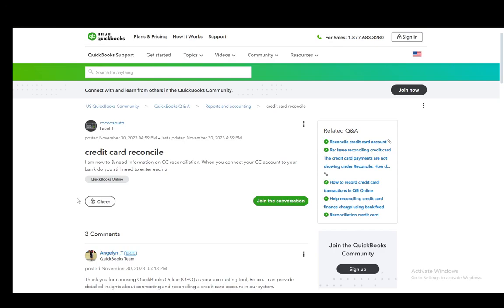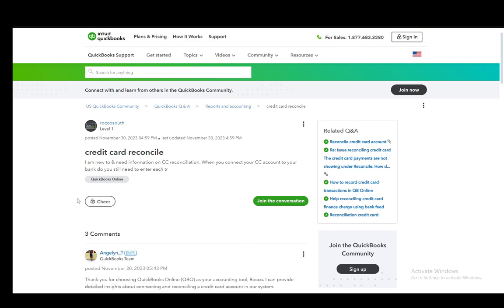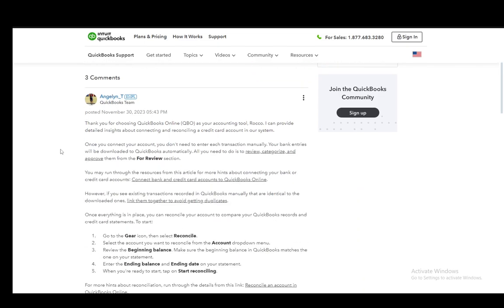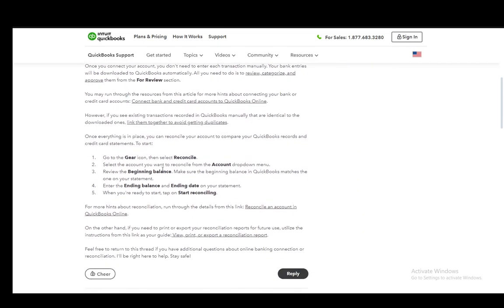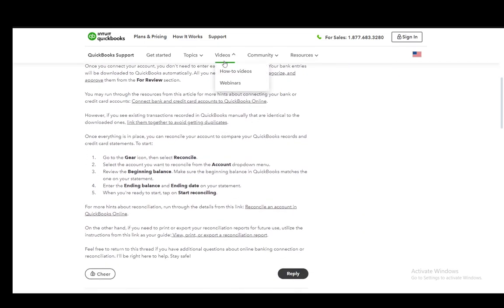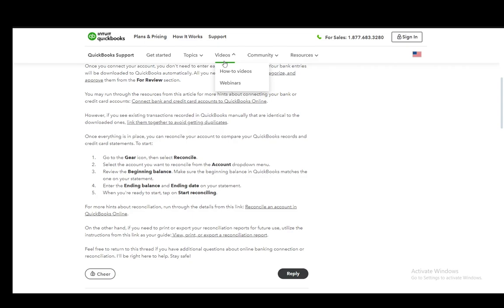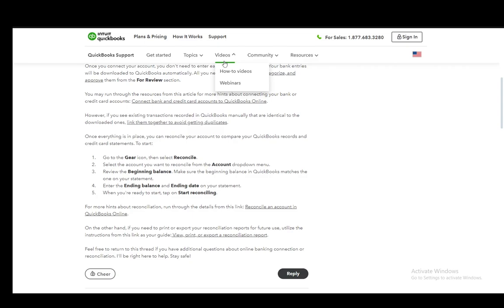How To Reconcile American Express With QuickBooks Online Tutorial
Today we talk about reconcile american express with quickbooks online,quickbooks online,quickbooks accountant,quickbooks credit card reconciliation,quickbooks tips and tricks